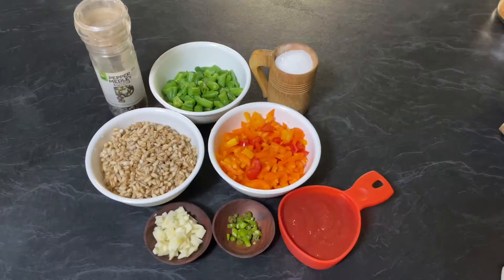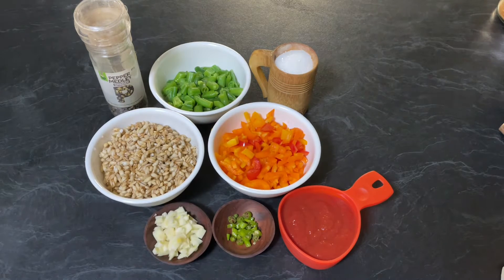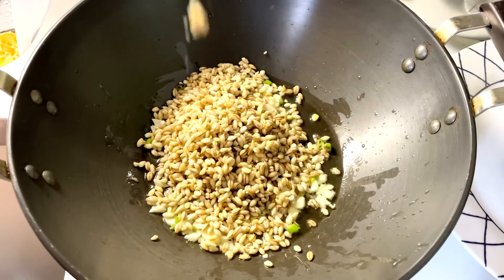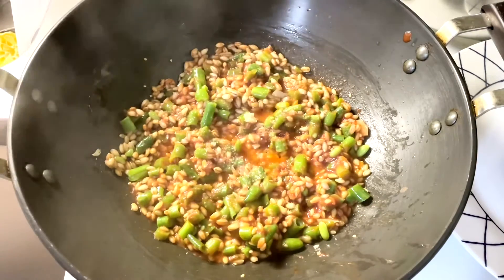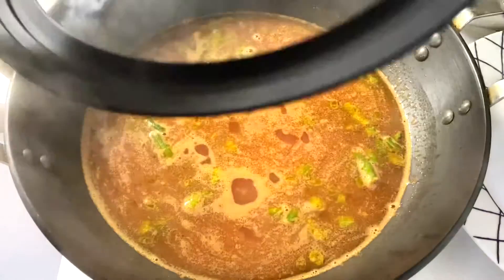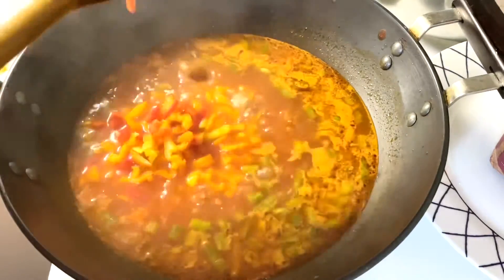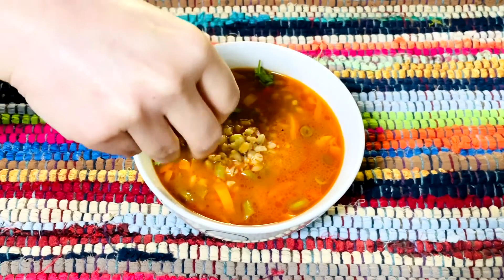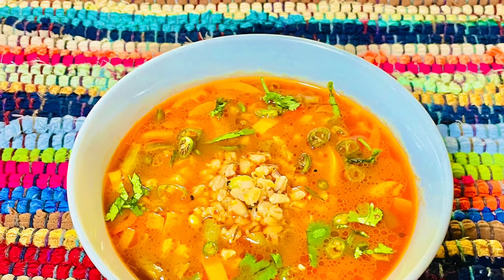Barley Vegetable Soup | Vegetarian one pot barley soup recipe | Healthy Soup Recipe